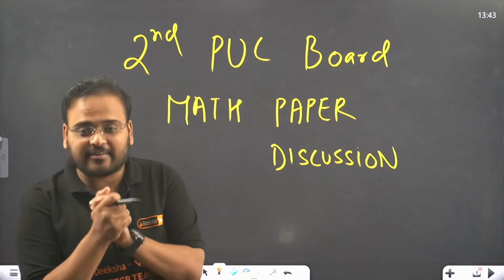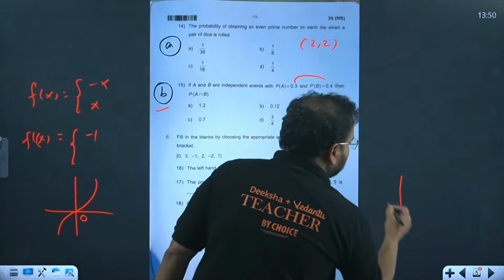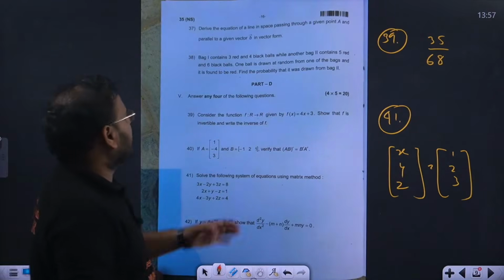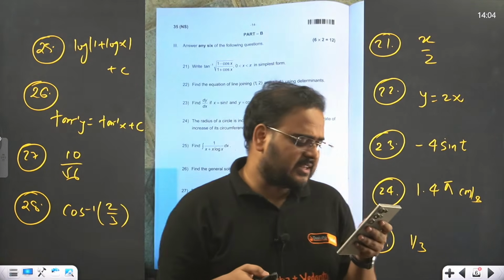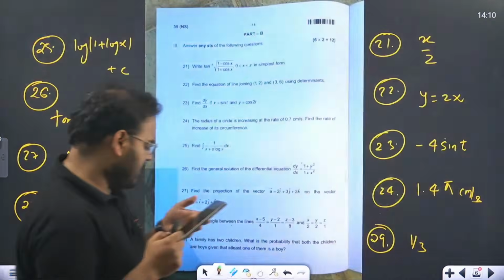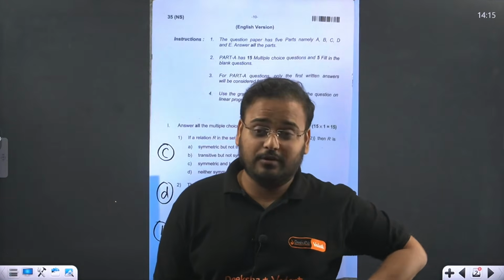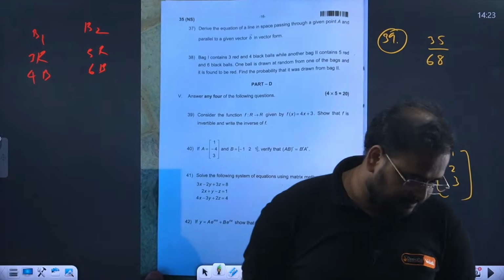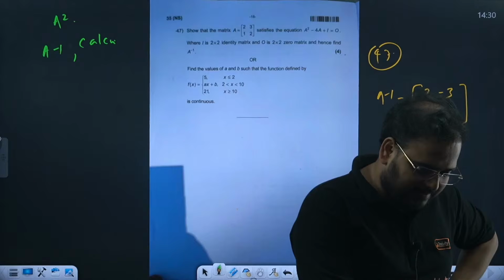🔥 2nd PUC Maths Final Exam Paper Analysis | Ankit Sir 💯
Watch the 2nd PUC Maths Final Exam Paper Analysis 2026 by Ankit Sir.
In this video, we break down the difficulty level of the paper, important questions asked, section-wise analysis, and expected scoring pattern for the Karnataka 2nd PUC Maths Board Exam 2026.

Perfect for students who want to understand the paper pattern, marking scheme, and overall exam analysis.

🙋 Important Videos for KCET 2026 Exam:
📘 All About KCET 2026 – 🛣️ Roadmap, 📚 Study Plan, 📖 Books & 🔗 Resources: